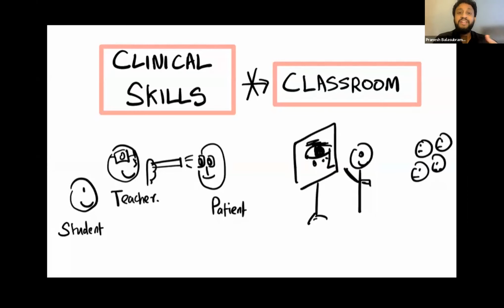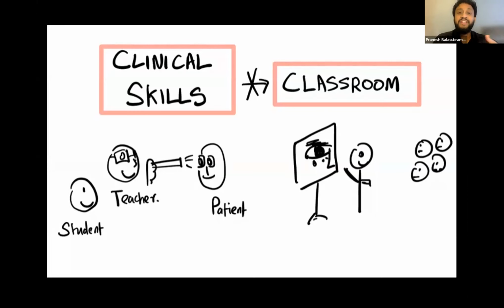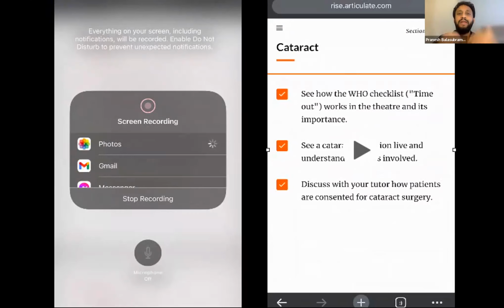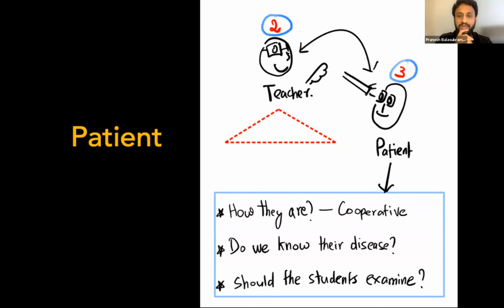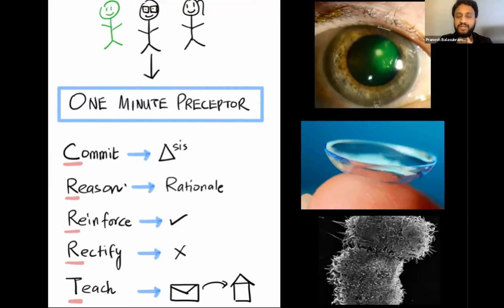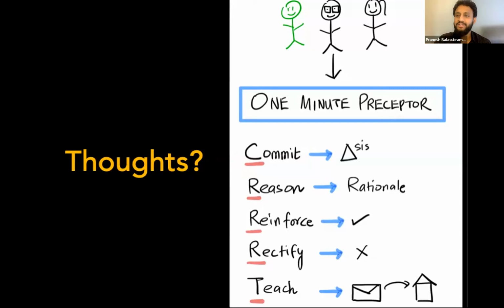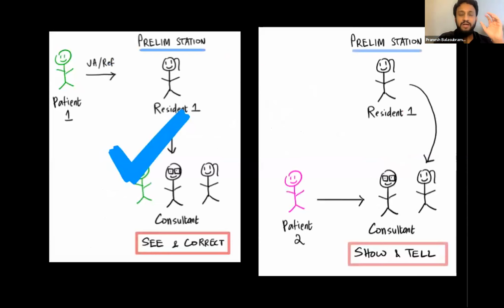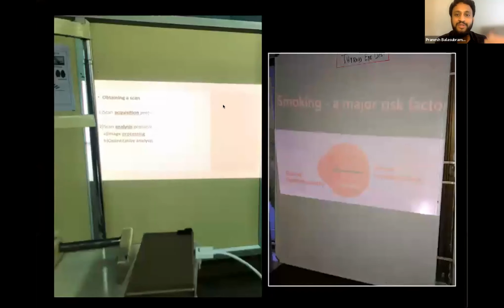Teaching in a Busy Clinic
This video is recorded from a live, virtual presentation as part of the Ophthalmology Foundation's Leaders in Education course in Romania. Visit the playlist to view all videos from this course.

0:00 Introduction
2:40 Why Teach in a Busy Clinic
10:32 Who are we Teaching
25:23 How are we Teaching
47:05 Most Effective Teaching Tool
48:47 Summary